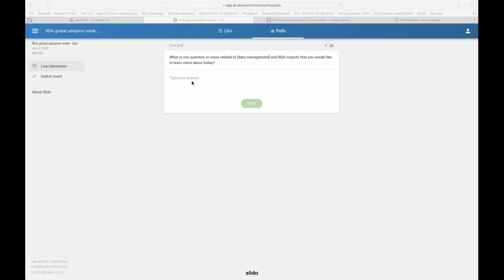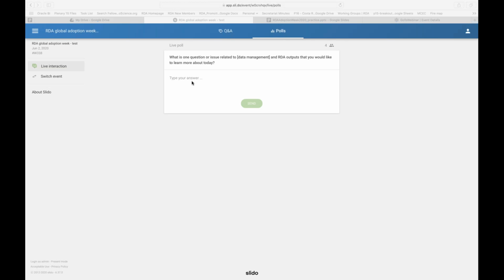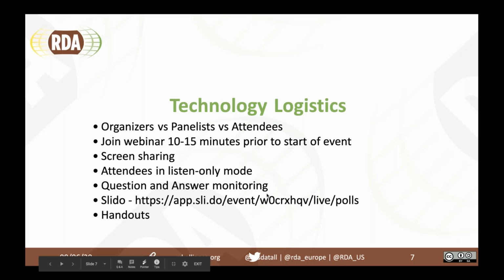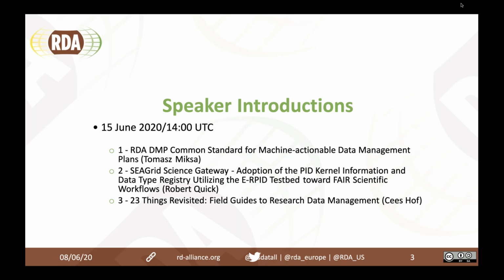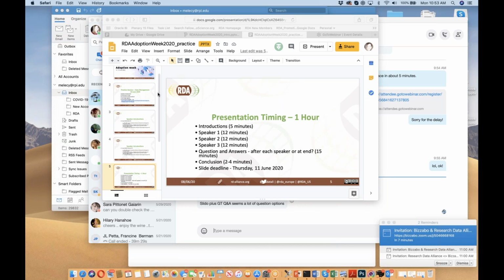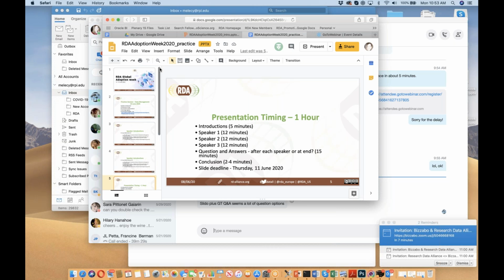Adoption Week Practice Webinar Data Description